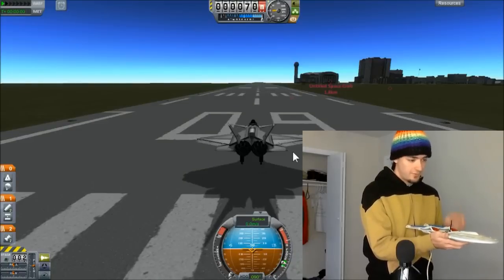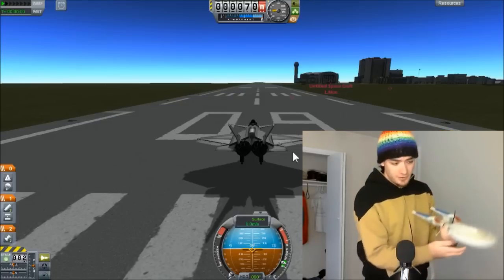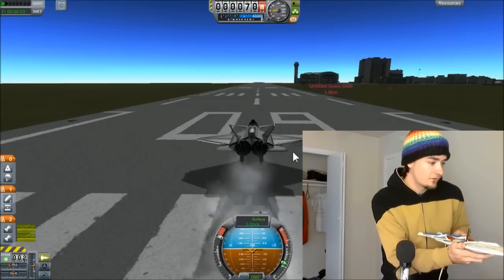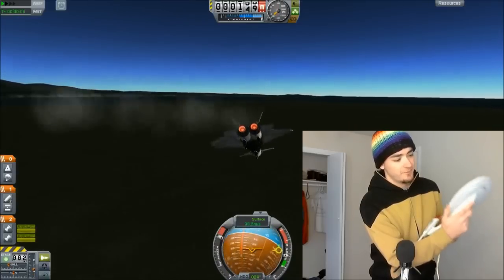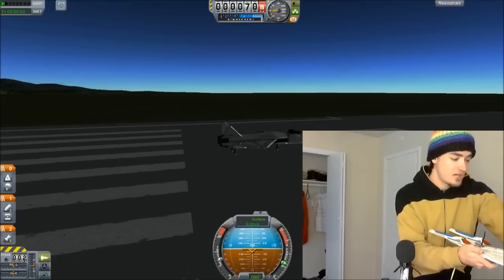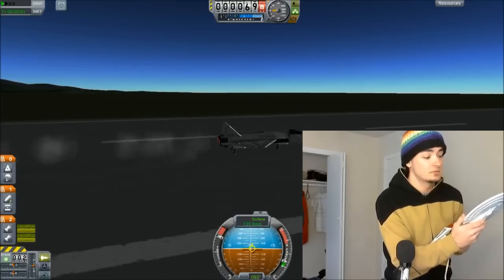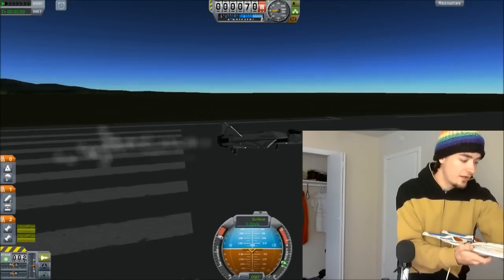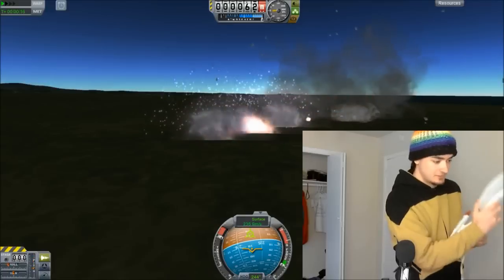Kerbal Space Program: Real-World Gyroscopic Controller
It doesn't quite work yet.